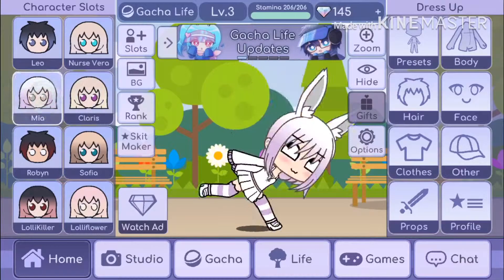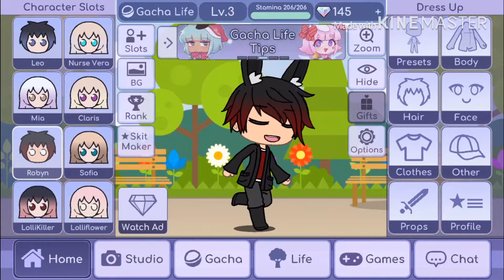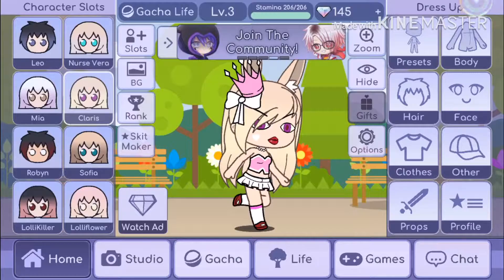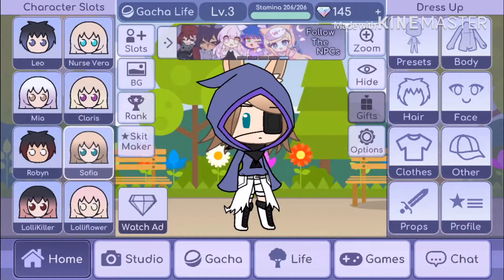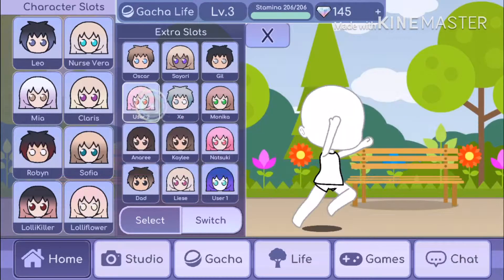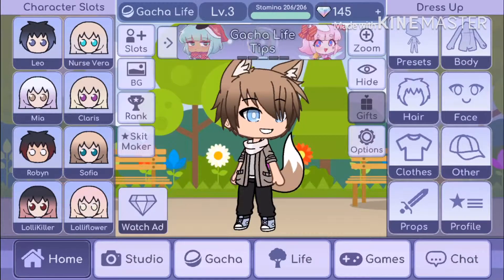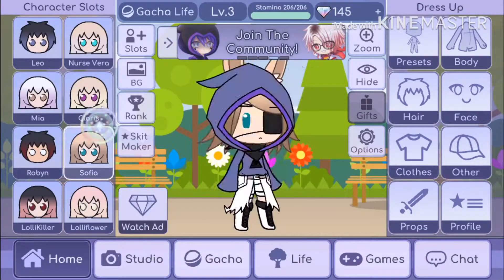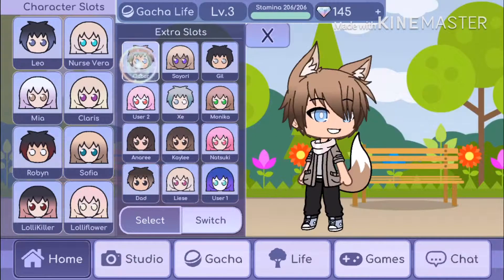Gacha Life Advice Hack || GachaLife